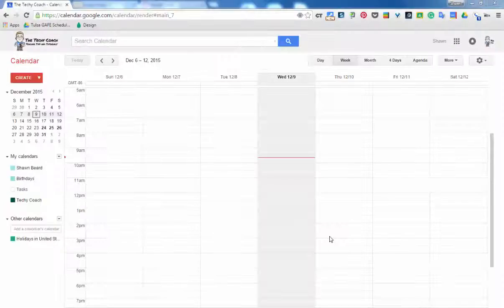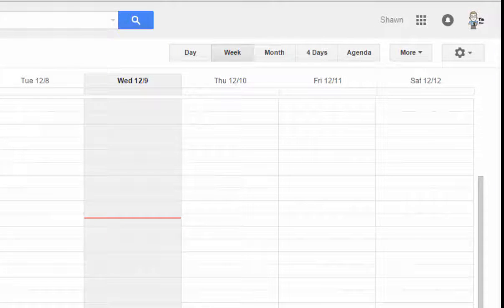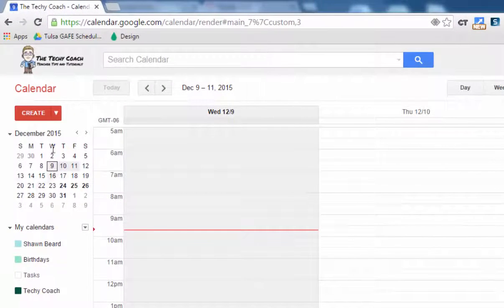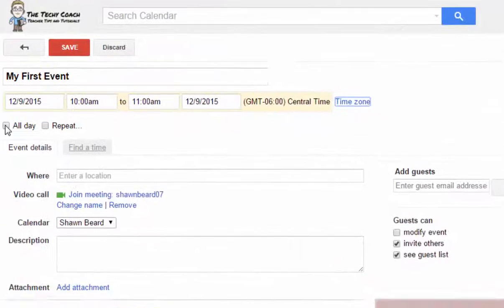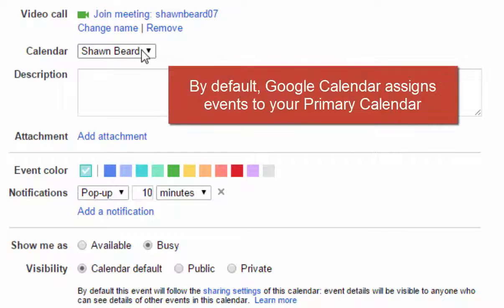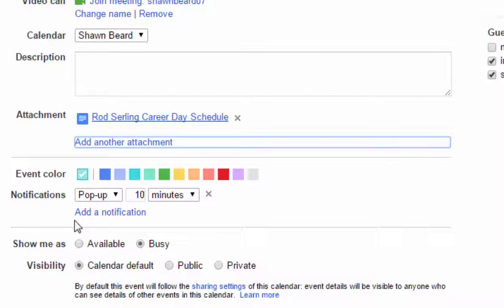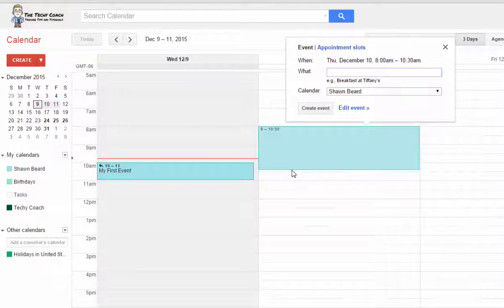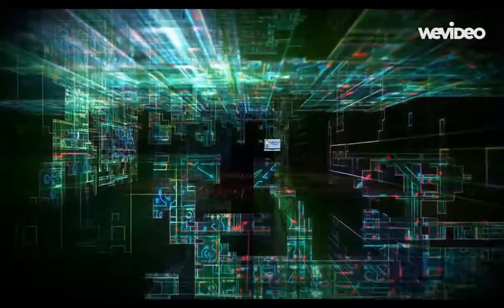The Essential Guide to Google Calendar - Part I: Getting Started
This tutorial is the first in a series to help new users get started with Google Calendar.